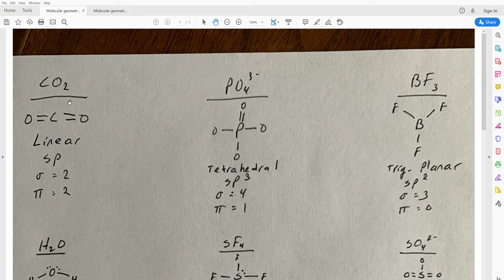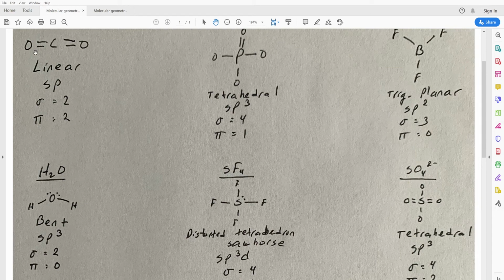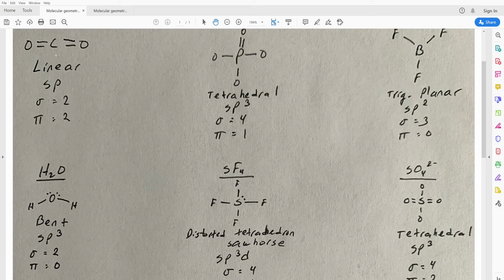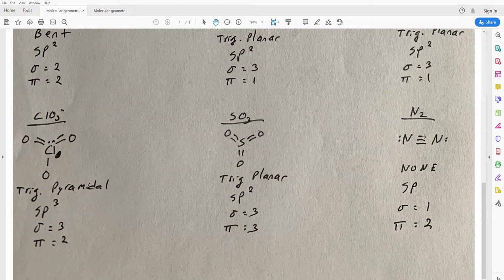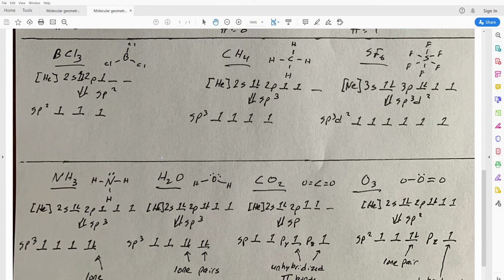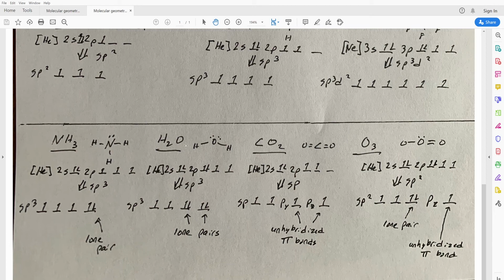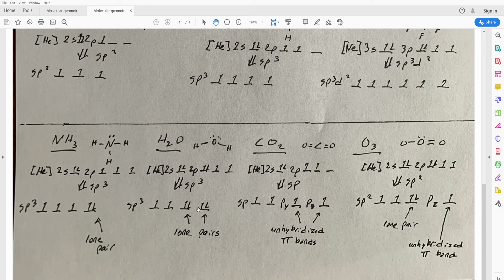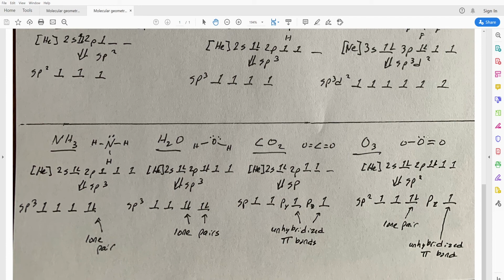Molecular Geometry and Hybridization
This goes over some of the important pieces of the molecular geometry and hybridization work for unit 6.